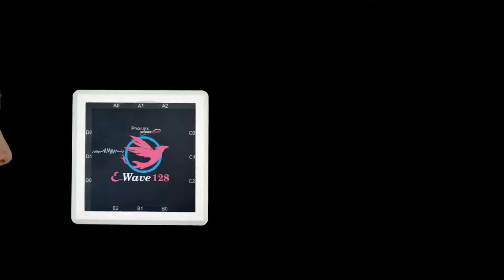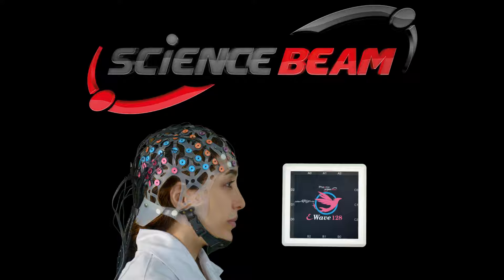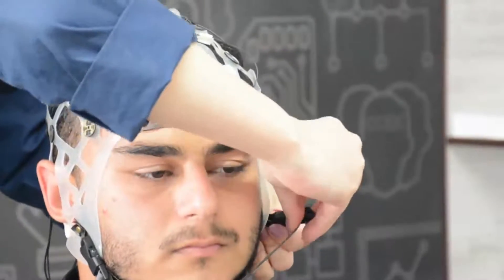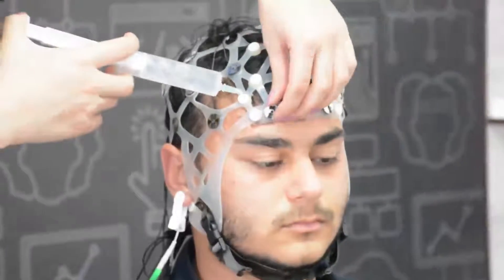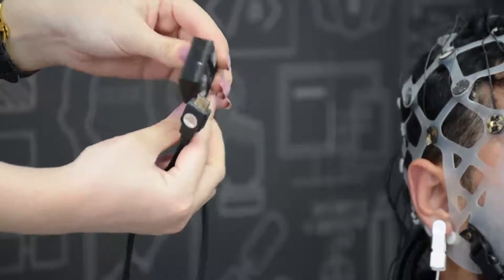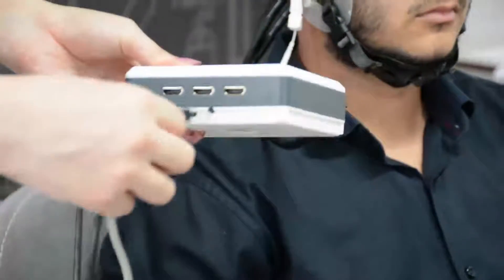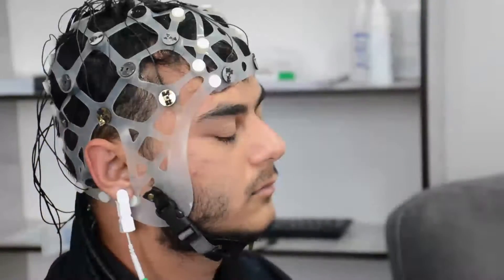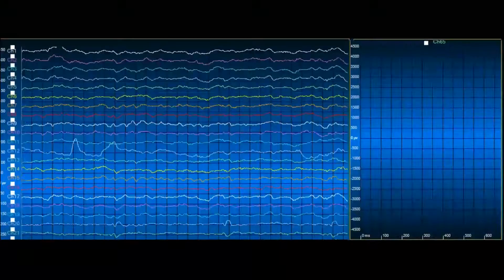EEG/ERP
how to use ERP (event-related potential)
ERPs (Event-Related Potentials) are small Changes in scalp recorded EEG that are time-locked to an onset of an auditory or visual stimulus. ERP is used to investigate the process of information in the brain and helps capture neural activity related to both sensory and cognitive processes.